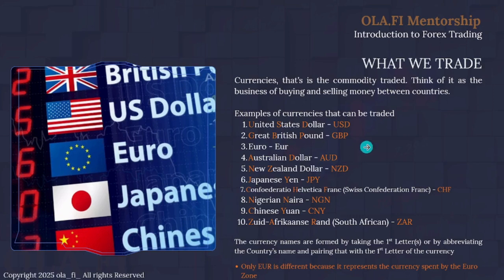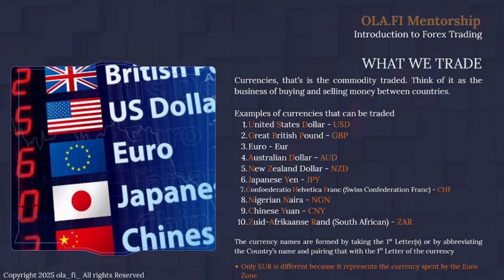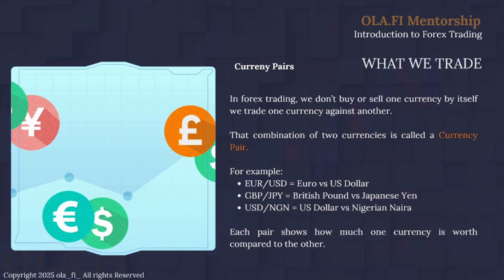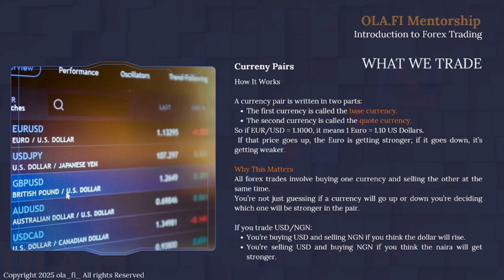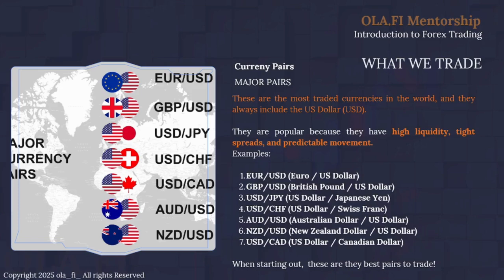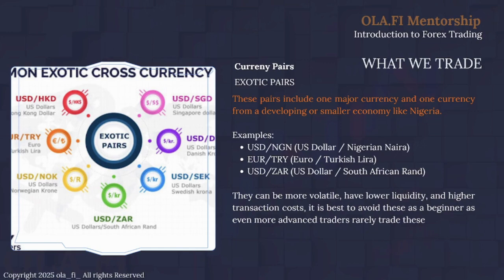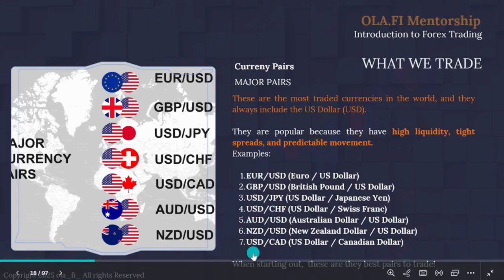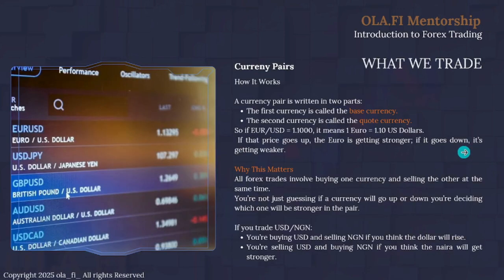WHAT WE TRADE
Not everything in the market is worth trading.

In this lecture, we explain what instruments are best to trade in Forex and how to choose markets that suit your experience, personality, and goals.

You’ll learn:
1. The different types of Forex pairs (major, minor, exotic)
2. Which pairs are best for beginners and why
3. How volatility, spread, and liquidity affect your choice
4. Why trading fewer instruments leads to better consistency
5. How to avoid common beginner mistakes when selecting markets

This lesson helps you focus on clarity and simplicity, so you trade with intention instead of confusion.

No hype. Just clarity, structure, and consistent growth.